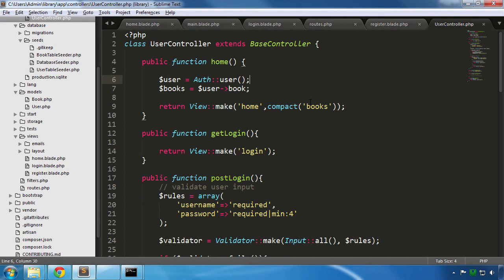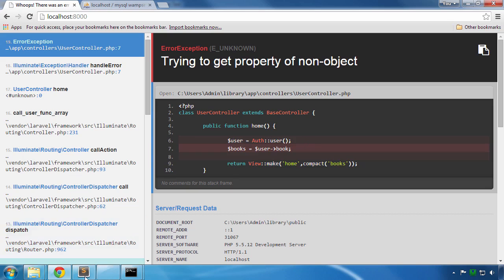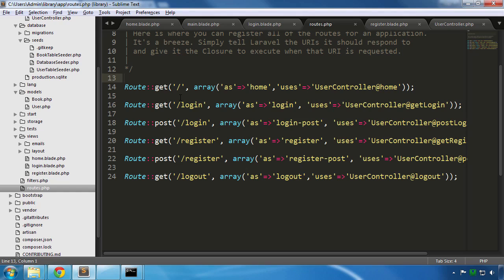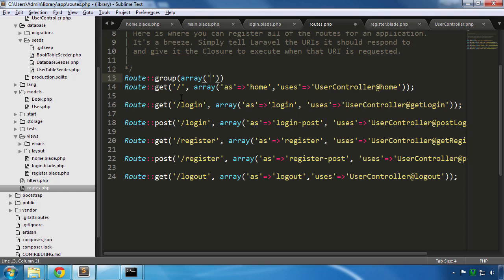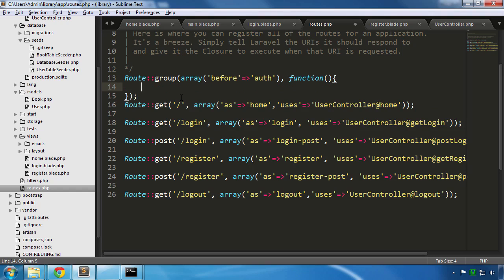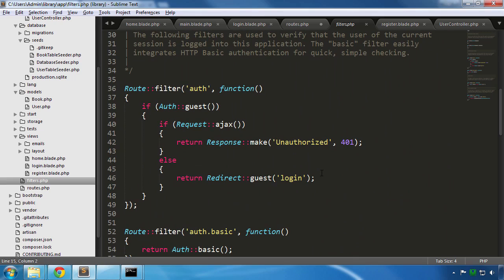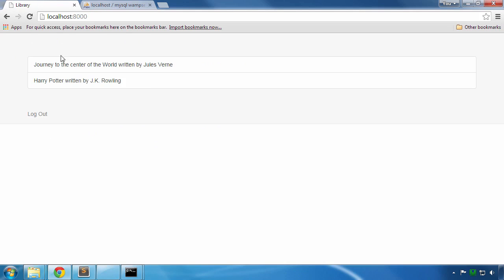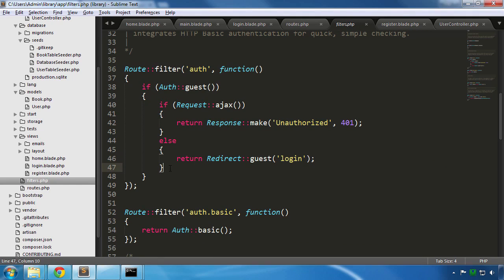Laravel Tutorial | Laravel Filters